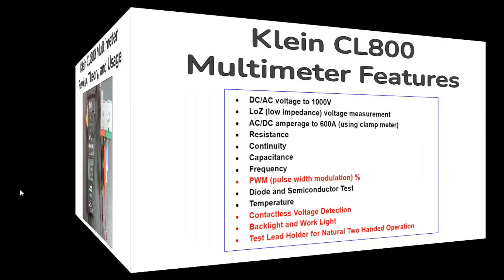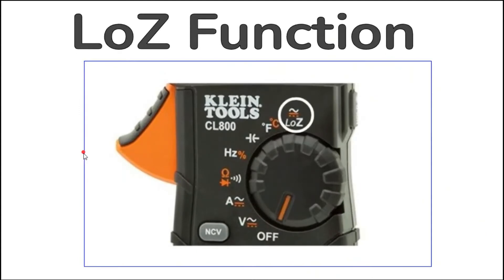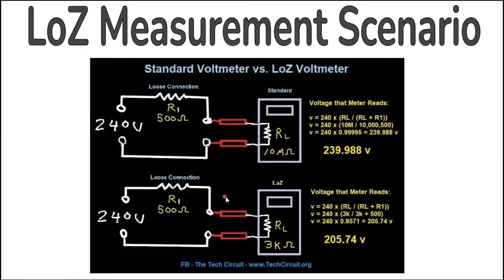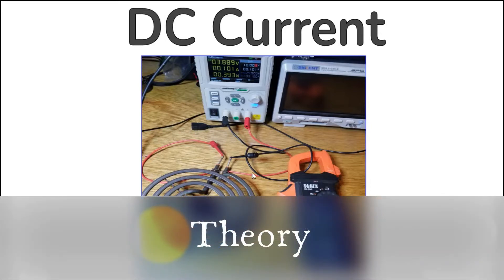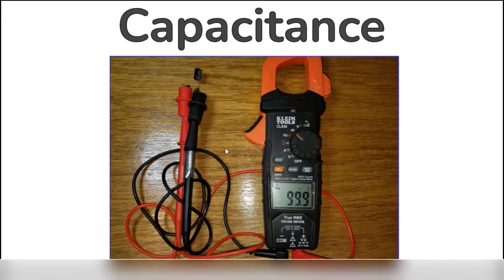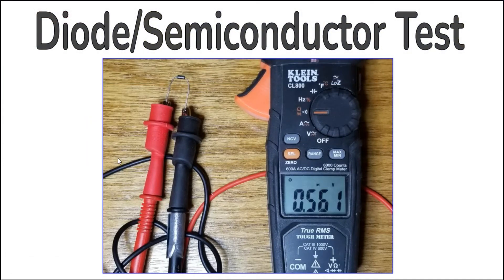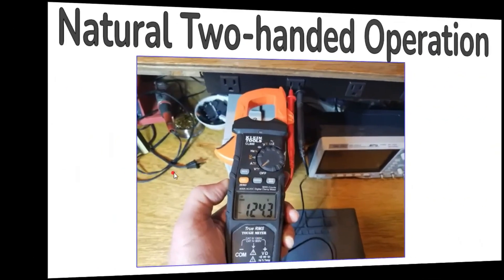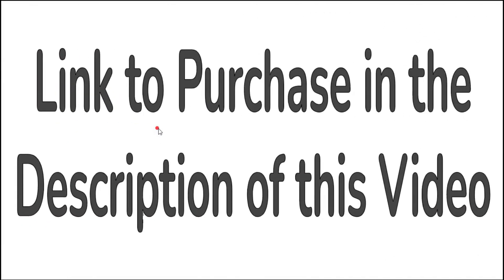#33 - Klein Clamp Meter Review, Theory of Operation, and Detailed Usage Tutorial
Klein Clamp Multimeter review, theory, and extended usage. Theory about how multimeters work, and how to get the most out of your LoZ function.

More detailed blog version of the Review, Theory and Usage of the Klein CL800 Multimeter

⚠️ Warnings
🔹Always wear appropriate safety equipment when using a multimeter
🔹Never measure voltage in current mode
🔹Never measure voltage in resistance mode
🔹Beware of high currents when performing inline current tests
🔹Always unplug leads before changing the dial position or any modes on the meter
🔹Contact a professional if you don't fully understand how electricity works
🔹Follow all local codes, and use common sense
🔹Beware of electrical and mechanical hazards in your work environment